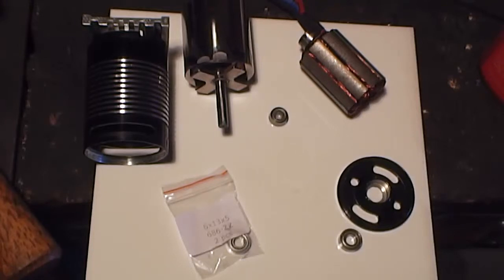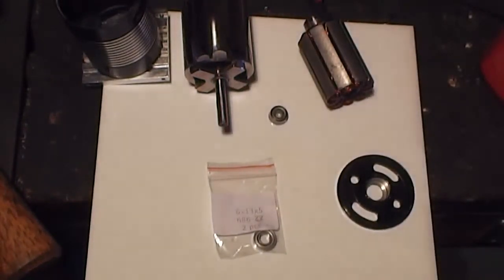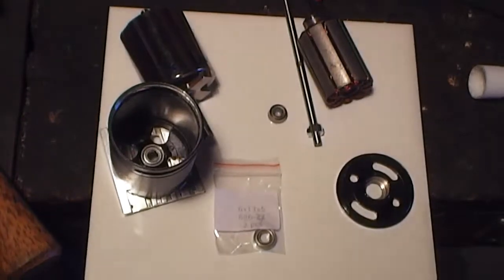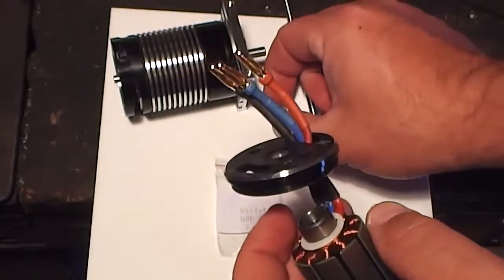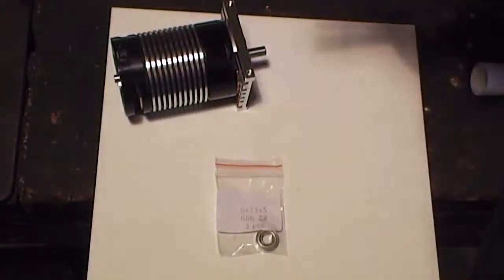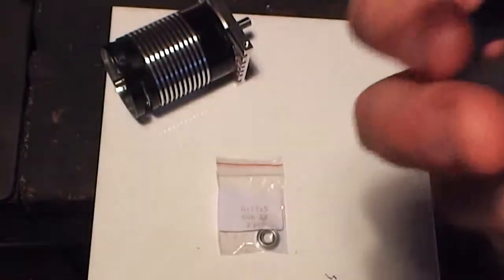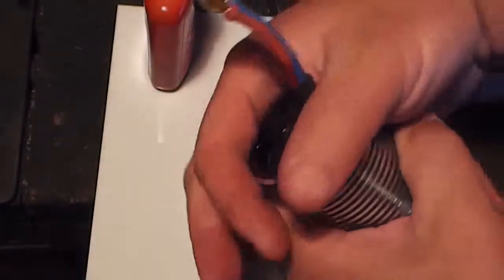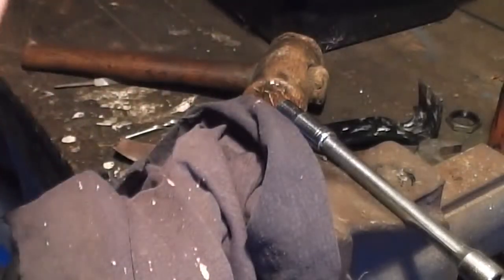motor assembly part 2 and final part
This part shows how to install the bearings and some tips on how to not damage your new bearings on assembly. hoep you like it .. and most of all hope it helps.